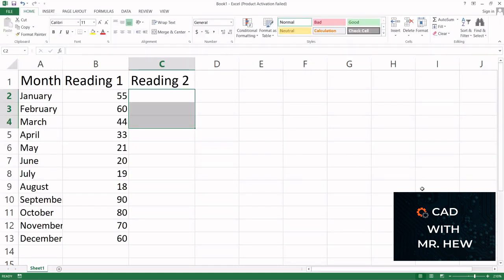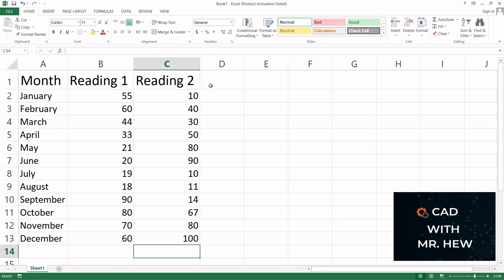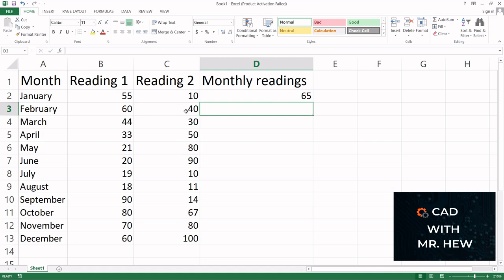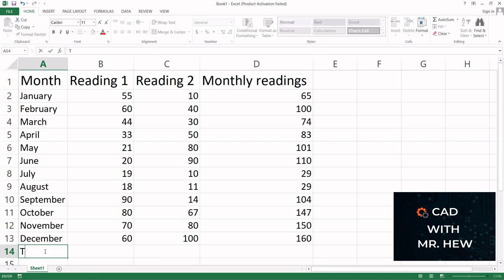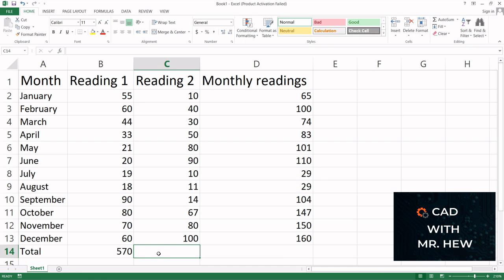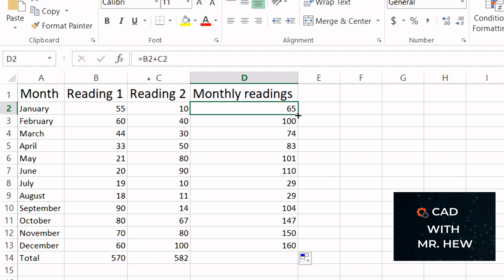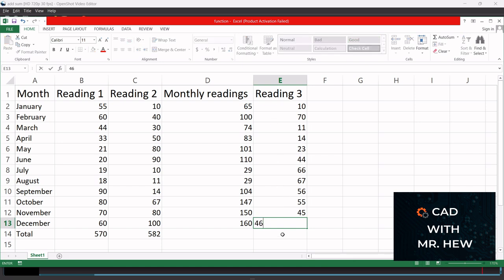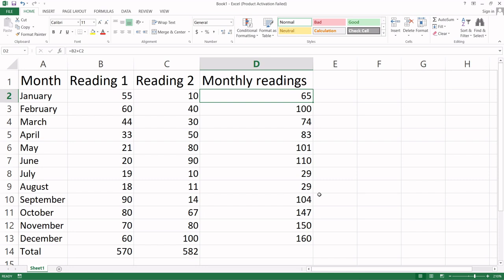How to use a formula and sum function in Excel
In this video we explain in detail how to use a formula and sum function in Excel.

Information Technology